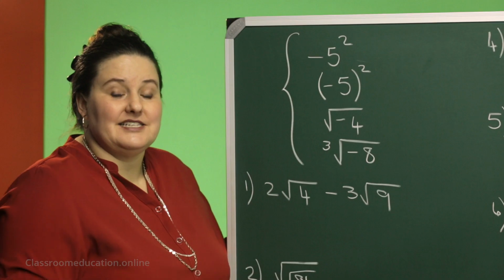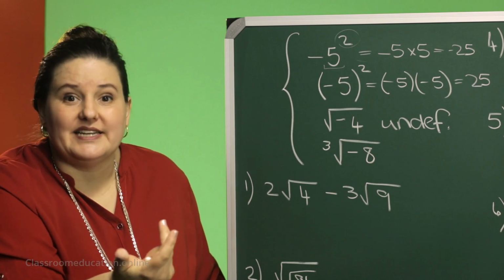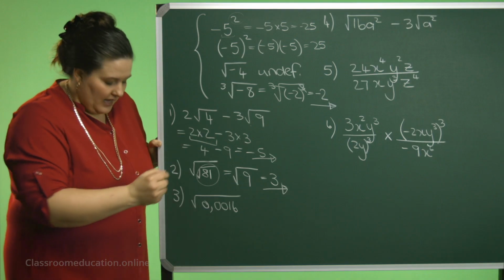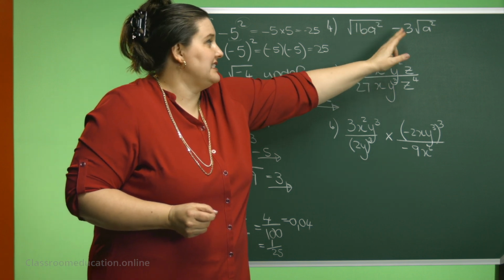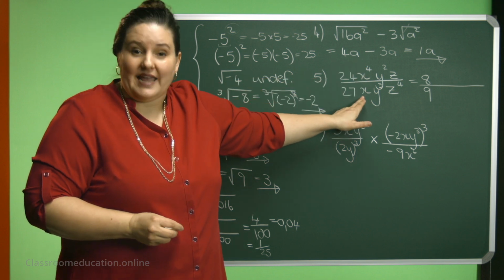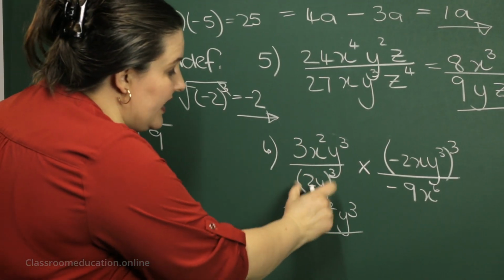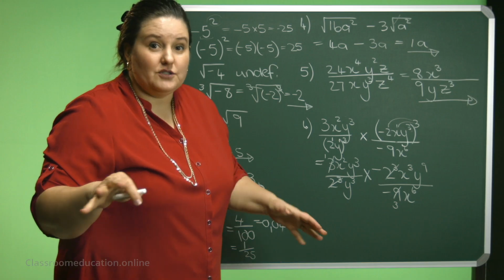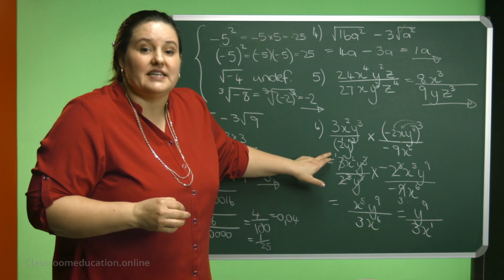Exponents - Calculations - for Grade 8 (13 years and older)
This video consists of calculations to practice the laws of exponents. The order of operations plays an important part and Grade 8 learners, ages 13 and up, will benefit to practice the different calculations.

Skip to:
0:00 Introduction
0:09 Calculations
0:22 Important background info
3:09 Calculation 1
3:52 Calculation 2
4:33 Calculation 3
6:28 Calculation 4
7:26 Calculation 5
9:51 Calculation 6